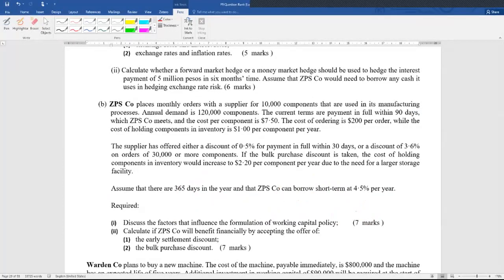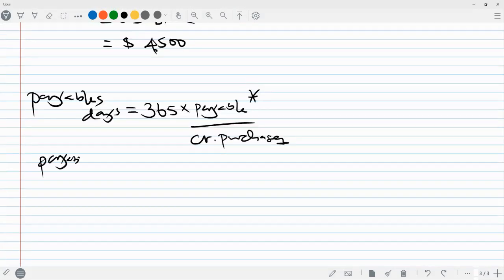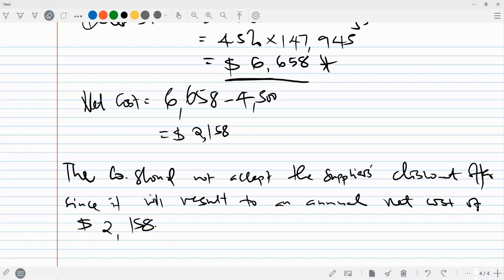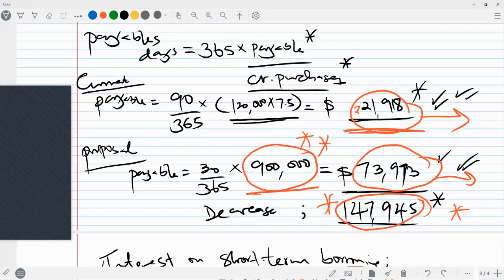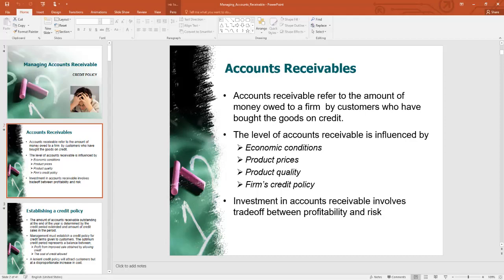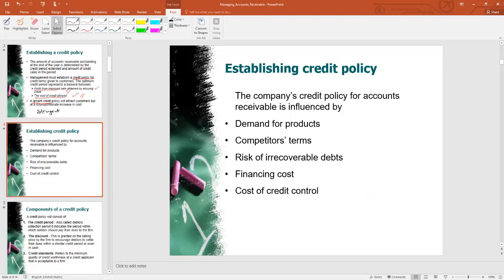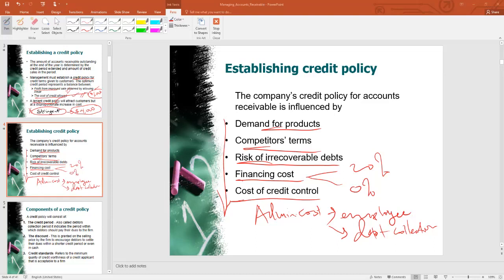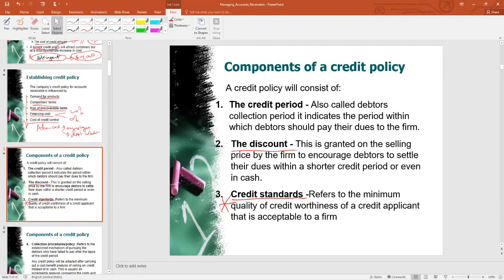2020 10 19 11 24 46 ACCA FM FT